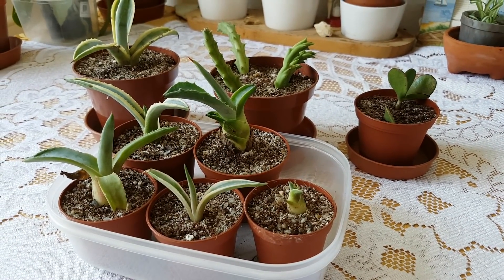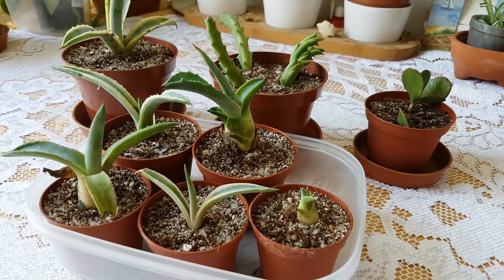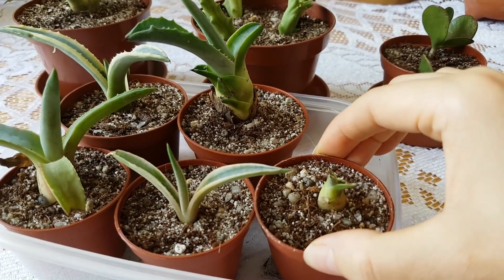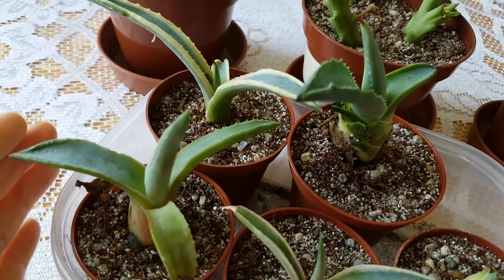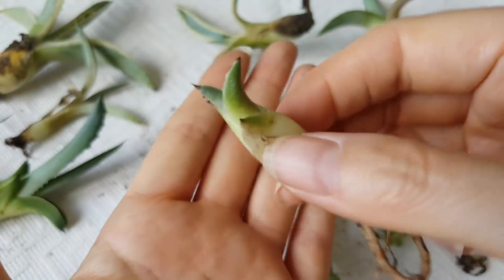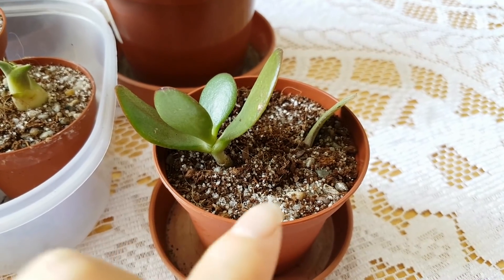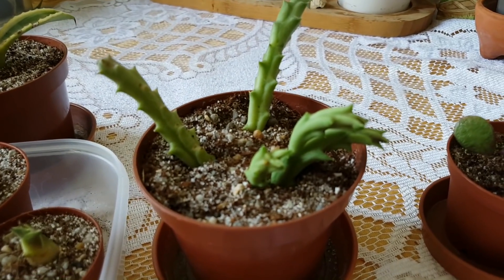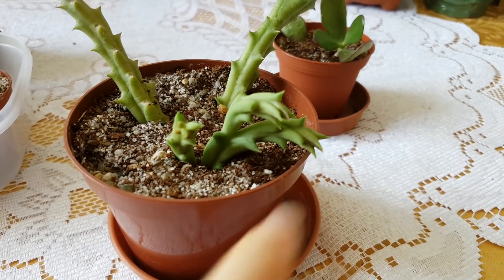New Plants I Got - 21.08.2017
I got some succulents as a gift from Martin, who has been following my channel some time now. The succulents he sent me are all very nice, take a look at them in the video.
I have not yet had a Stapelia (Orbea variegata) before, I am looking forward growing it. It has very unique flowers that have bad smell. :)
Agave was on my wishlist for some time now. I enjoy looking at the nice coloring of the Agave americana marginata. I liked these plants since I first saw them.

These are the plants I got:
- Agave americana
- Agave americana marginata (I called these variegated in the video, but this is their real name)
- Crassula ovata (Jade plant cuttings)
- Orbea variegata (Stapelia variegata also called Starfish Plant)

The soil I planted the succulents into is a mixture of coconut coir, coarse sand and smaller aquarium gravel/pebbles.

Thank you Martin for the plants! I hope they will have a good place here.

- - - - - - - - - About - - - - - - - - -

If you enjoy the videos, artworks I create and would like to support me, you can do that by getting something from my online merch stores:
☆ My artworks are available as prints, calendars, t-shirts, phone cases and more at:
I am very grateful for every support!